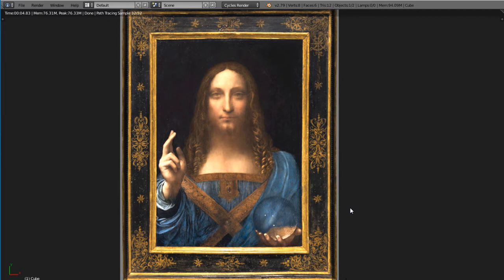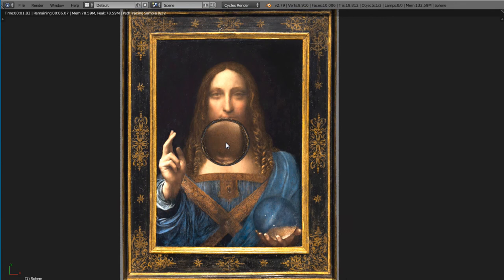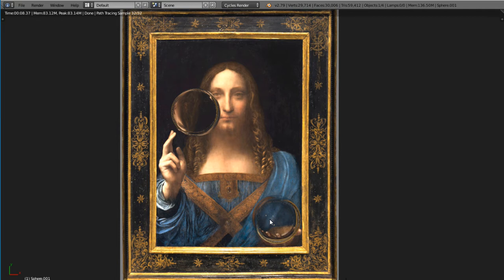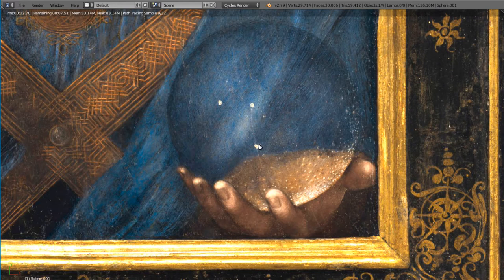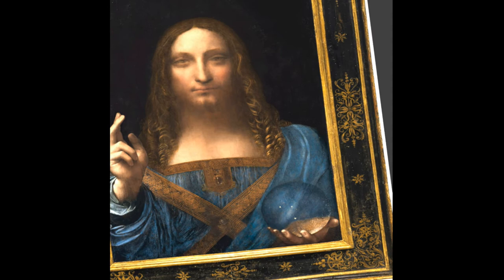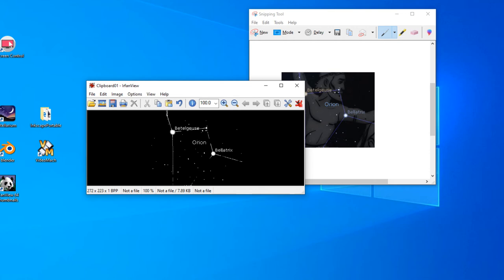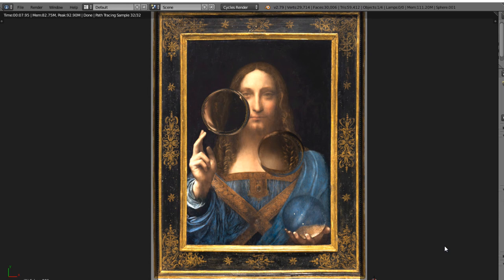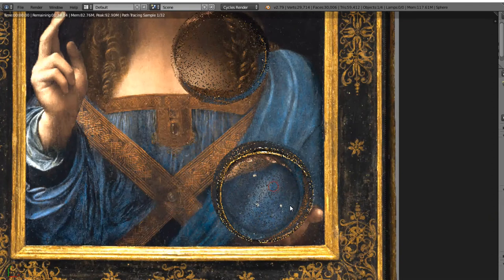The secret of the orb in Leonardo da Vinci's painting Salvator Mundi.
What in the world is the orb in the painting of Leonardo da Vinci.